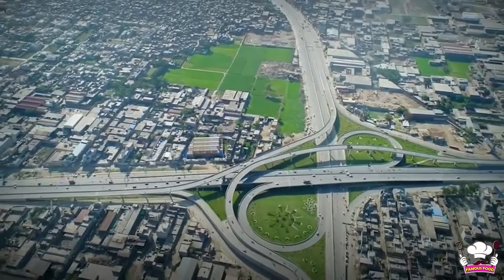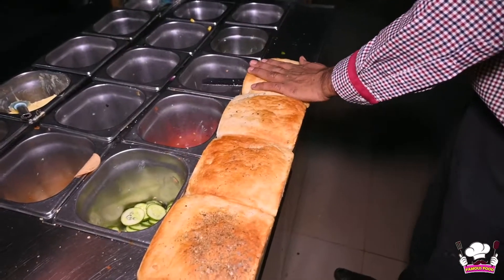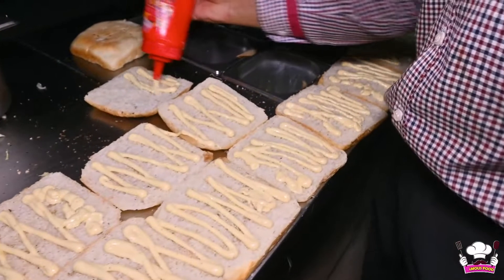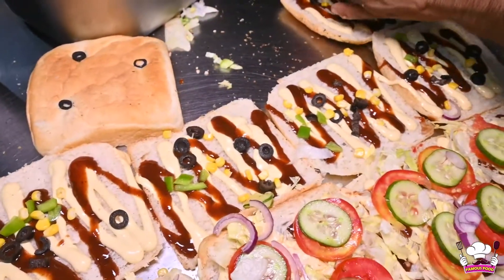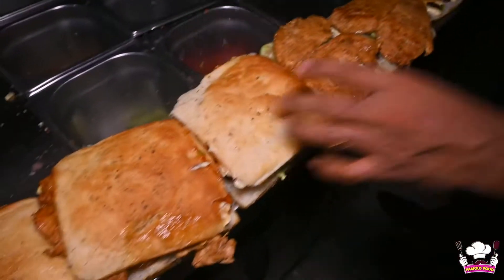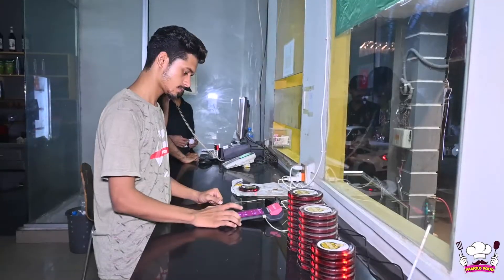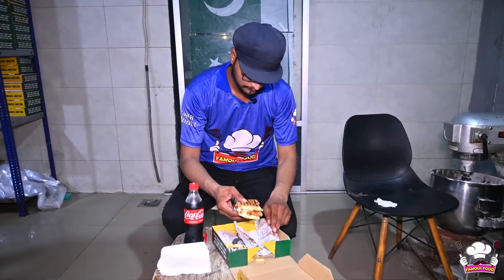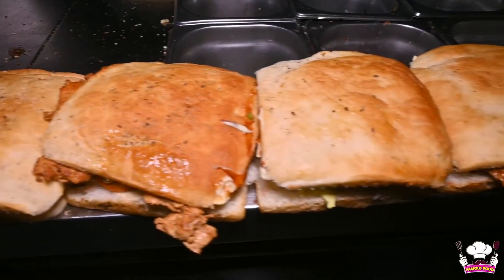Gujranwala Ka King Size Sandwich |Famous Food|Best Food|Food Vlog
Keep Supporting us with